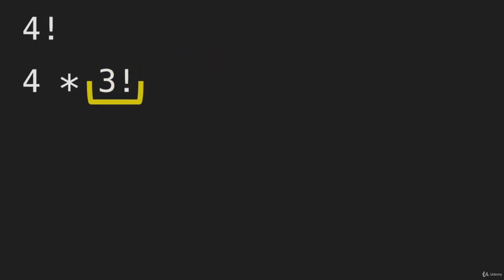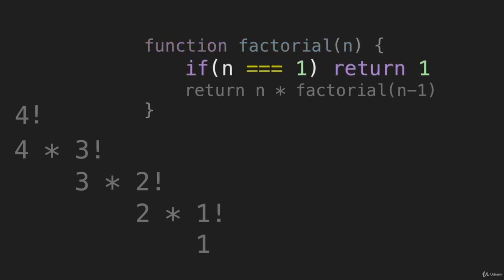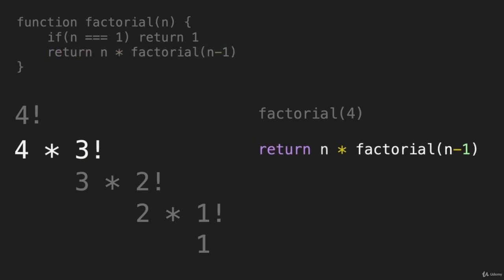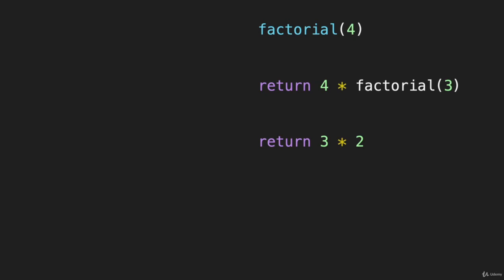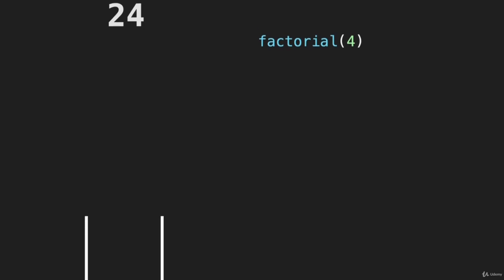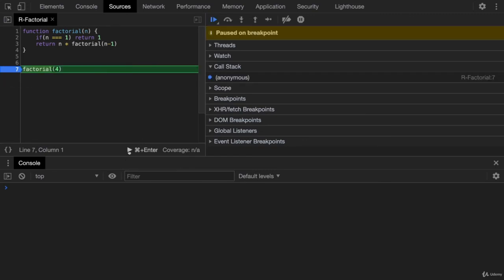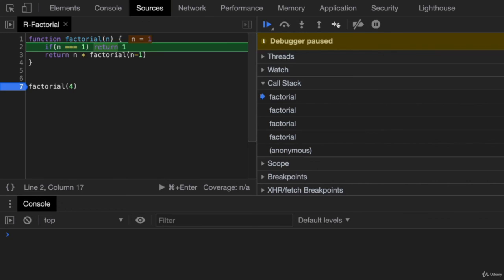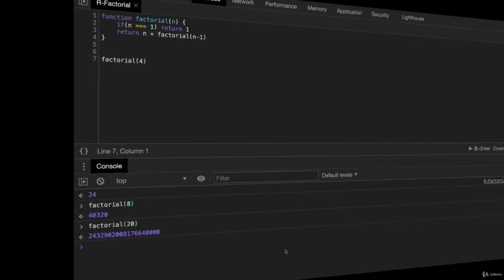3 Factorial Algorithm Recursion JavaScript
3  Factorial Algorithm Recursion JavaScript